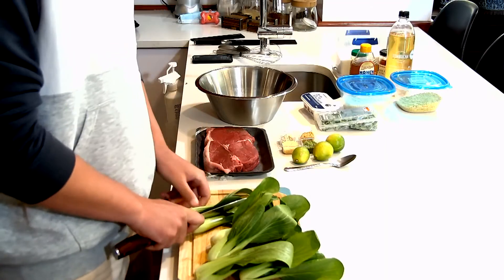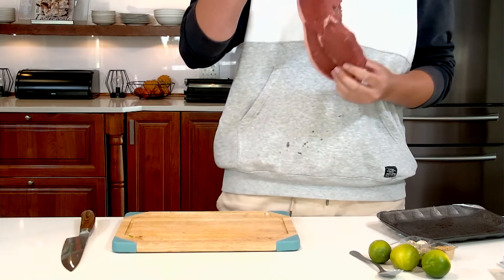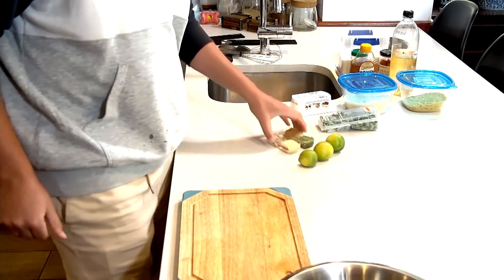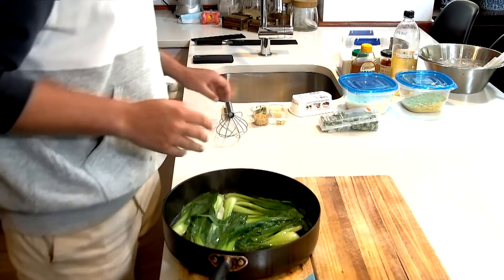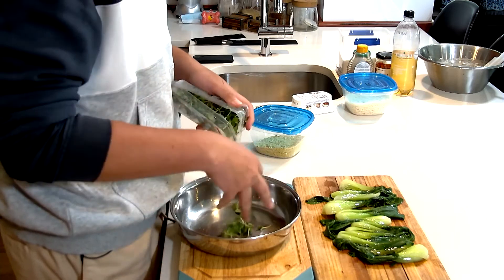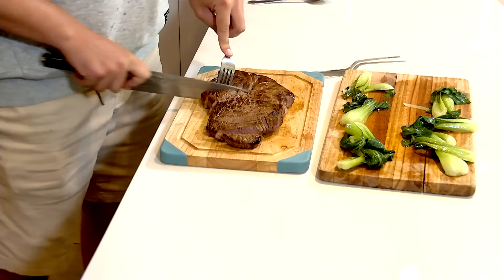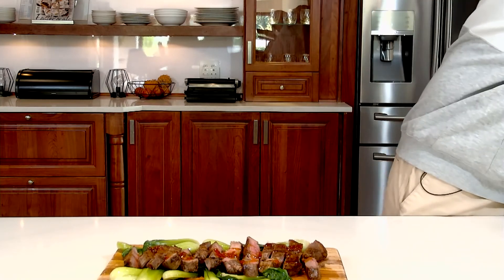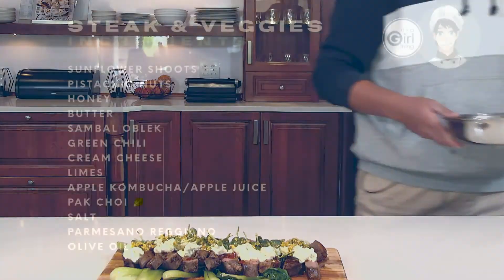For The Girls | Try this at home | The green lunchbox